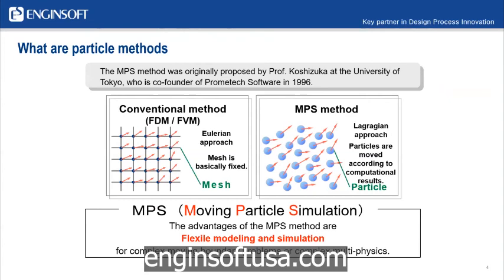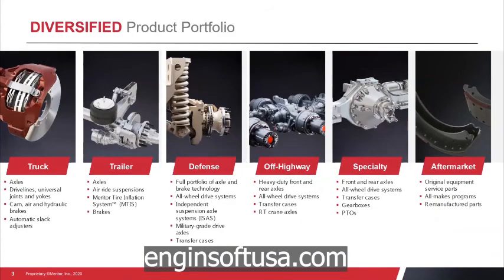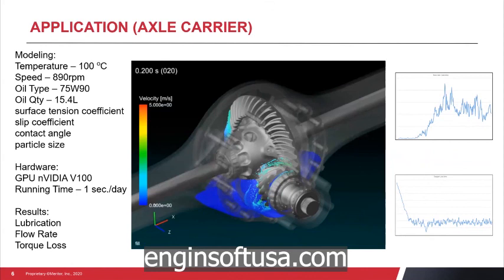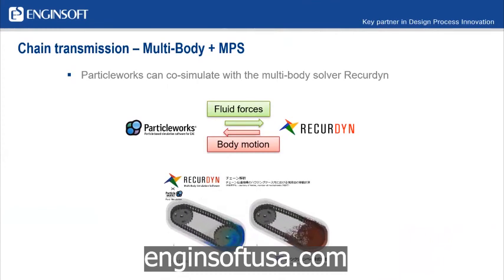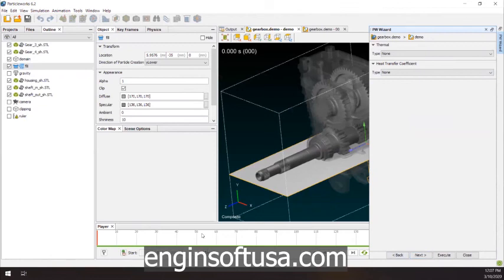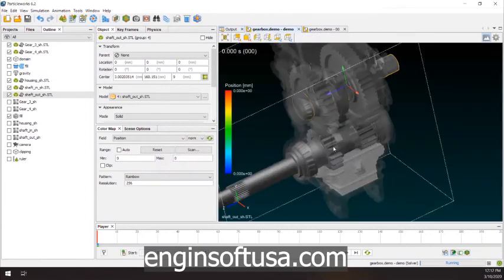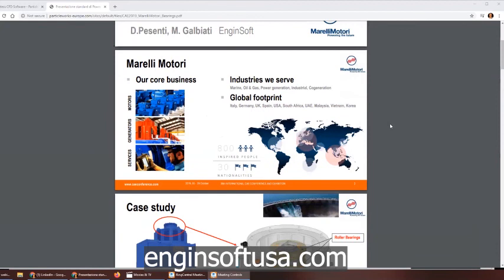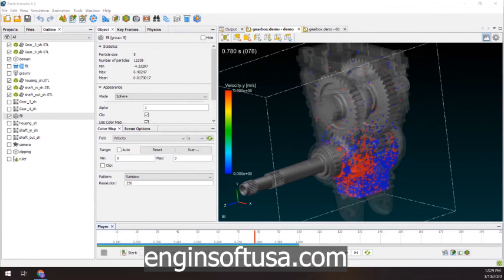Meritor Presents Particle Method CFD with Particleworks and EnginSoftUSA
Webinar: How Meritor Uses Particle CFD Methods to Understand Oil Flow in Gearboxes
Why Companies are Turning to Particleworks
There are many fluid dynamics problems which have traditionally been prohibitively expensive, both in man hours and compute time, to approach with CFD. As the demand for simulation driven design increases companies are turning to specialized solvers to tackle these kinds of problems.

What Meritor Said on the Webinar:
“Before we used Particleworks, we used a traditional method that used finite volume. We had difficulty creating the mesh and defining the moving boundaries.”
“With Particleworks we were able to increase our productivity by ten times”
“We had one day of training and that was good”
‘With a traditional CFD solver we had to offset the gears so we wouldn’t have squeeze. With Particleworks we didn’t have to do any of that”
“We run more what if analysis that we were not able to do before with a traditional CFD solver.”
“We are definitely reducing physical tests. We still do physical tests. We have axle housings that are made of transparent plastic, so we can see the flow. But, we have reduced the number of physical tests quite a bit using Particleworks software.”
“We have compared the results from Particleworks to our conventional CFD, and qualitatively, the fluid flow looks the same. Also, we can qualify the flow rates across some cross sections and they look the same. In addition, our European colleagues have done a test correlation with Particleworks by measuring flow rates, and results were in the same ballpark.”